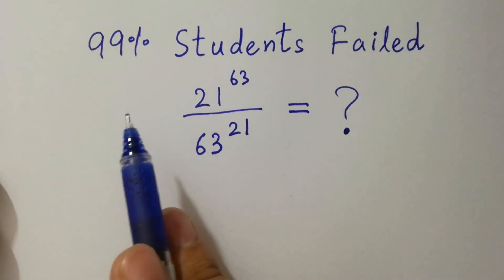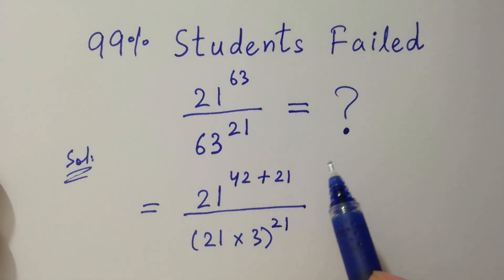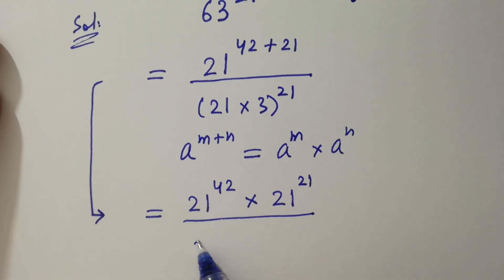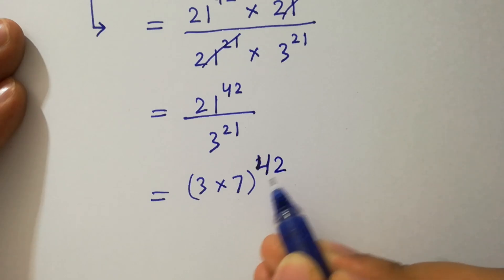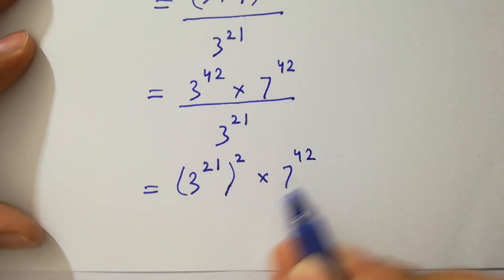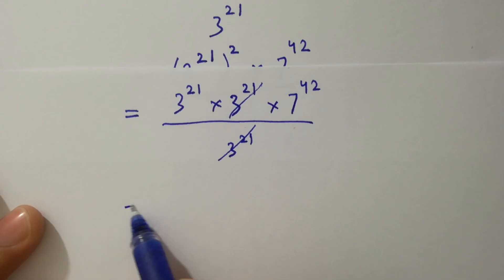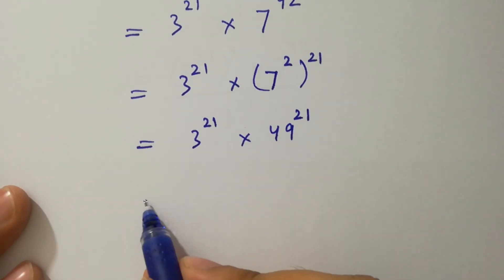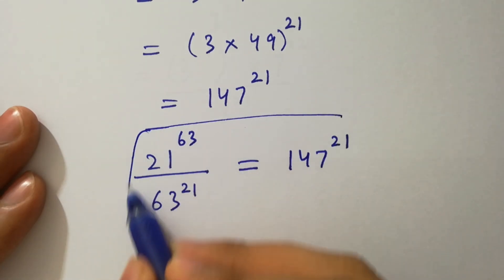Solving a 'Harvard' University entrance exam question